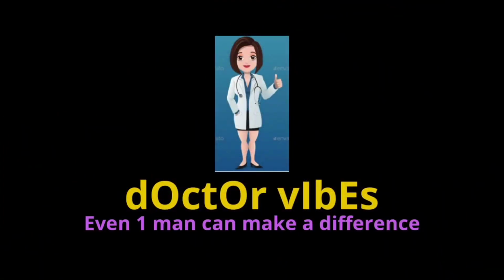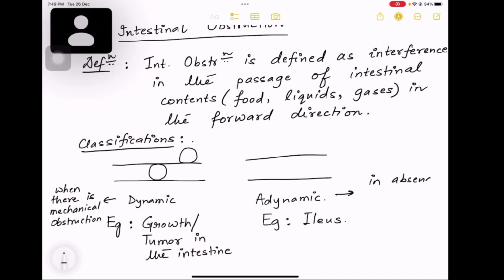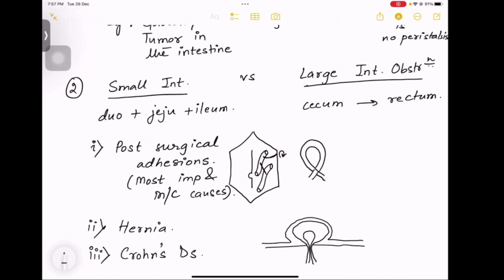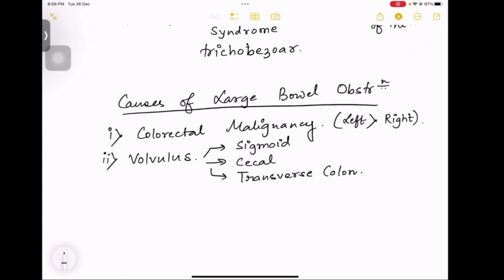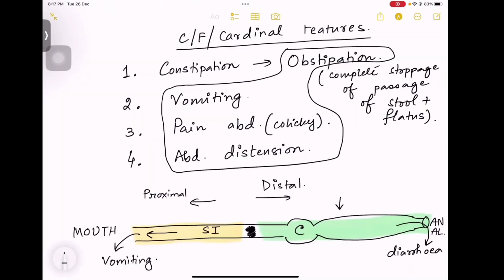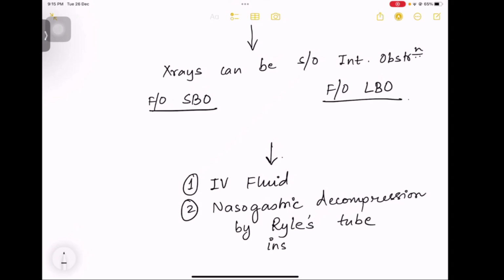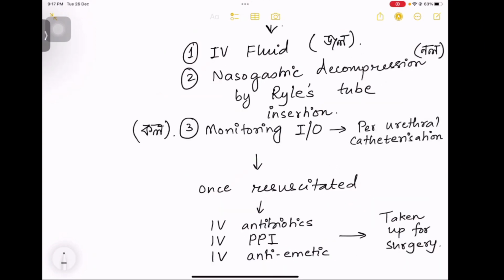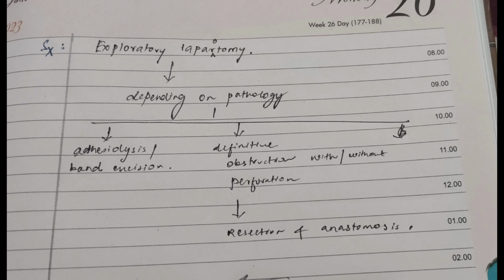Intestinal Obstruction-definition, types, clinical features, diagnosis, treatment| Surgery| GIT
hullo YouTube

this video contains content about-the different types of intestinal obstruction. Their clinical features their diagnosis and treatment.